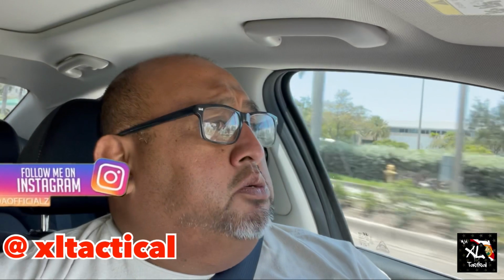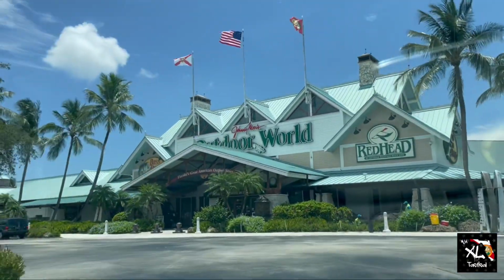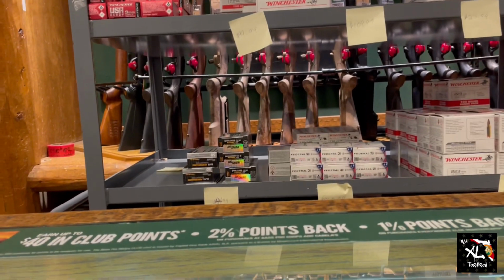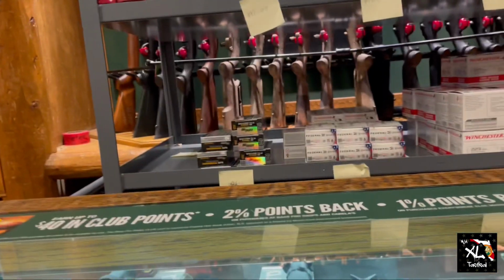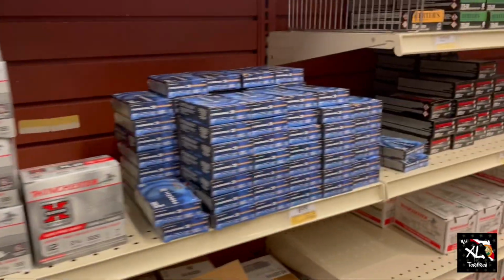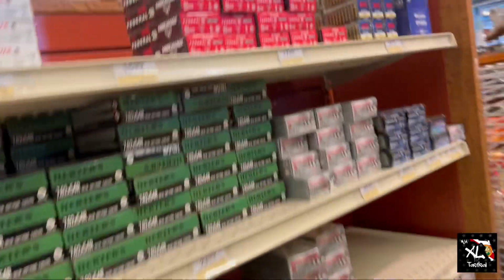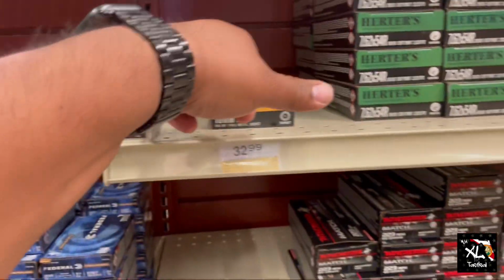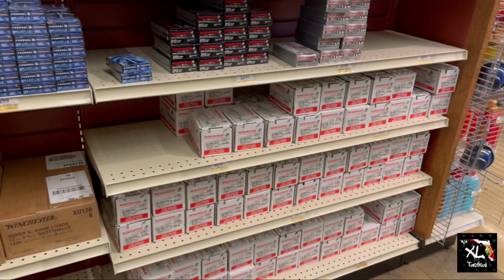Ammo update ….. it’s coming in hot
1 take Tuesday

In this episode one take Tuesdays we are going to discuss if the ammo shortage is over?  What do you think?

Local FFL :
Rules of Engravement
Located 6680 Stirling Rd.
Hollywood Florida 33024

I create content for the every day Joe like you and I.

I will never claim that I am a professional in anyway please use your own discretion at what I discuss and cover while viewing my videos.

All work performed on any firearm that you see on these videos have been supervised by myself to ensure safety is the highest priority.